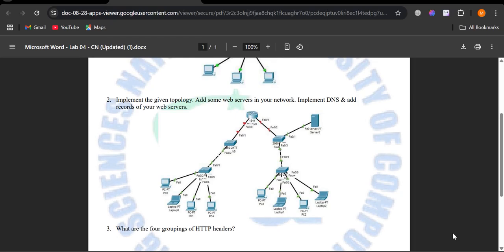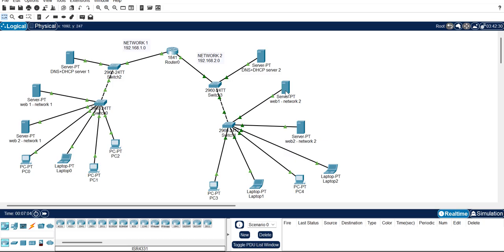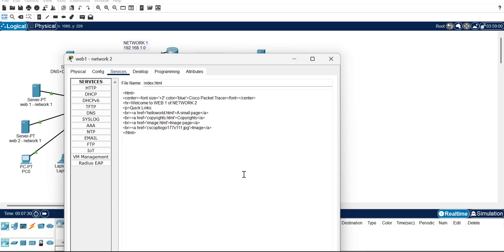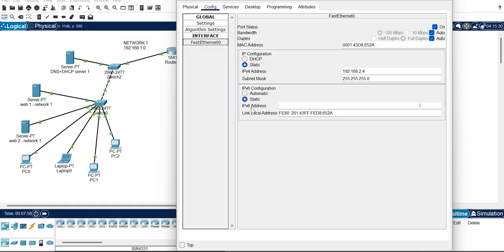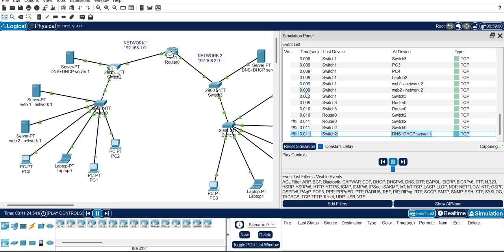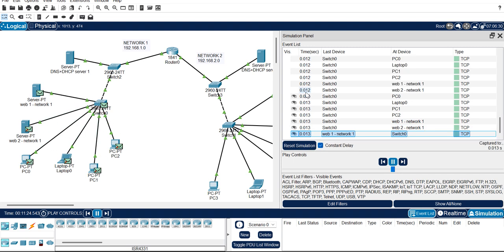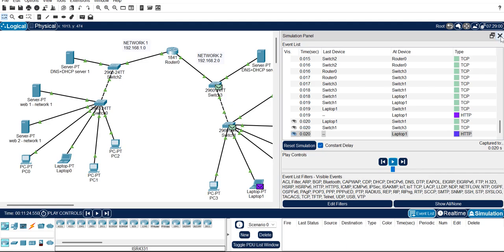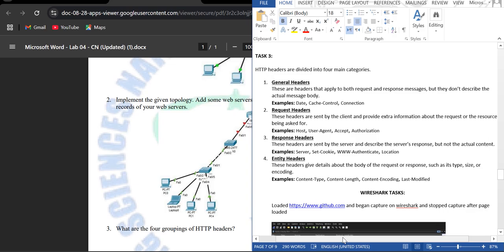lab 4 task 2&3 23K 0594